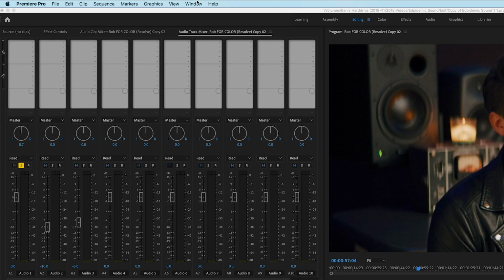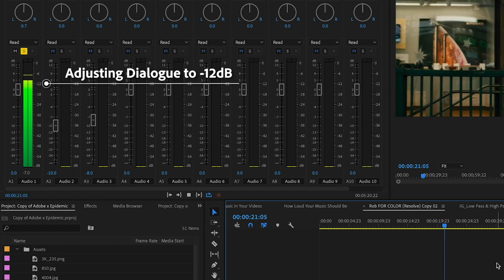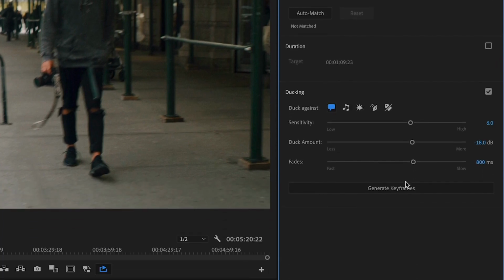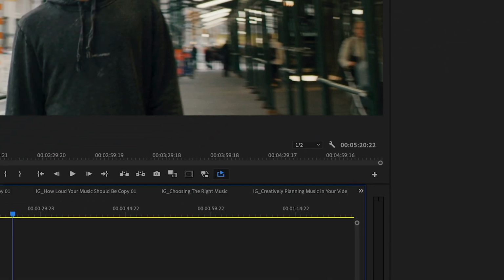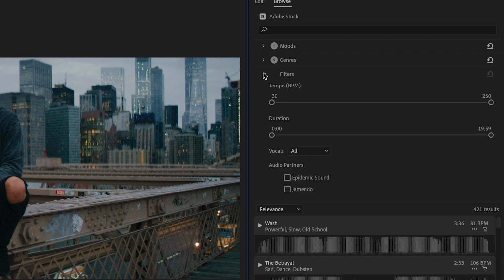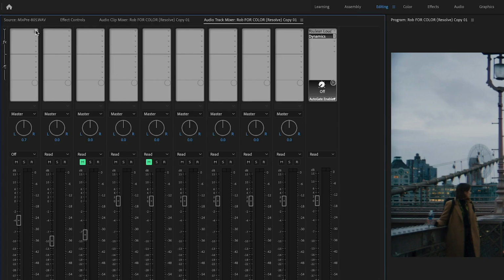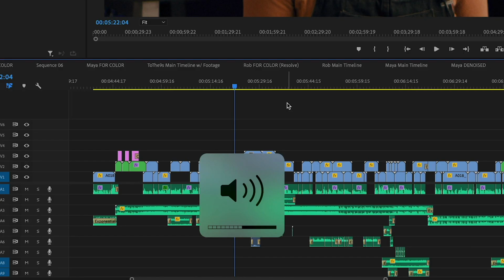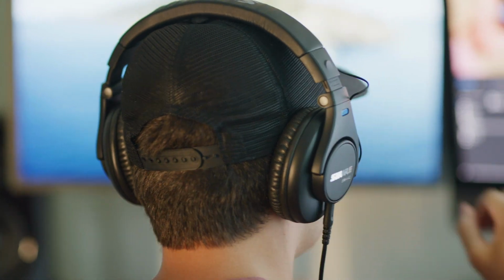How Loud Your Music Should Be l Adobe Stock X @Epidemic Sound | Adobe Creative Cloud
Learn how you should set your dialogue and music volume at proper levels with @Ben Hess in this Creator's Lab tutorial.

Adobe Stock: Creative assets for every idea, every project, everywhere you work.